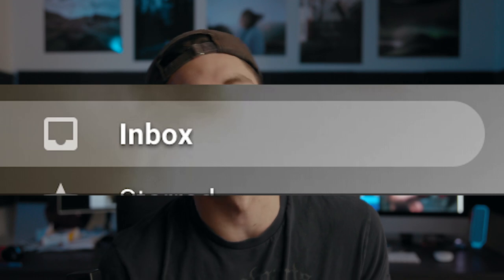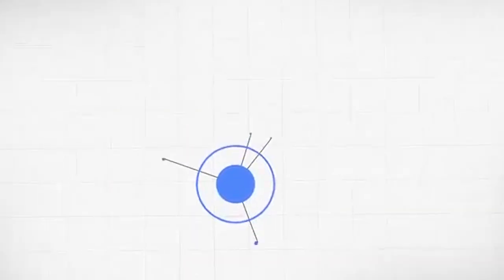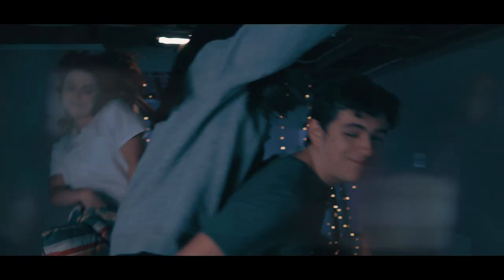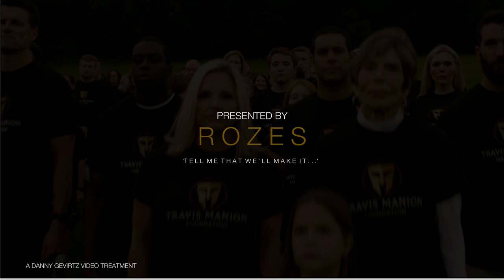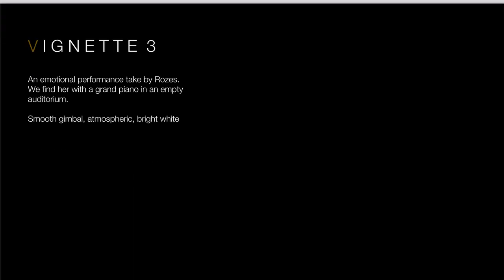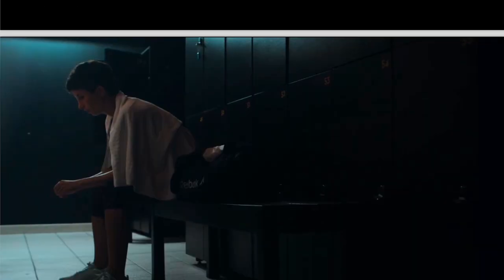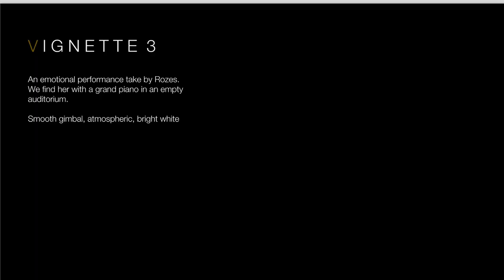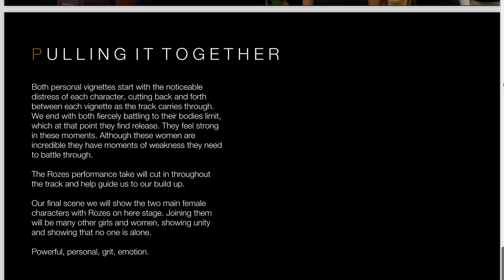The Most Important Step to Creating Any Music Video!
If you want to shoot music videos, this is a must! Video Treatments are essential to getting your ideas picked up by labels and getting the big budget to shoot amazing music videos. Let me know if this was helpful for you!

MY GEAR!

Camera // Canon C200 + 1DXmkii
Lenses // Sigma 18-35mm f/1.8 + Sigma 24-70 f/2.8
Monitor// SmallHD 702
Lights // Aputure 120Dii + Aputure300D + 4ft Crossfade Quasars + Yongnuo Light Wand
Light Dome for Soft Light // Aputure Light Dome ii
Filters // Tiffen Black ProMist 1/8 + 1/4
ND // Tiffen 82mm Variable ND
Drone // DJI Mavic Pro
Glidecam // Devin Graham
Gimbal // DJI Ronin S
Cases // Nanuk 960 + Pelican 1510
Hazer // Hurricane 2D
Fast Editing External Drive // G-Tech 24TB Shuttle
C200 Baseplate // Small Rig
C200 External Batts // Anton Bauer Gold Mounts
Mic // Rode NTG3B
C- Stands // Neewer
Background Stand //
Backdrop Paper //